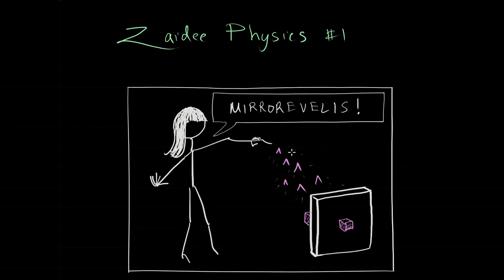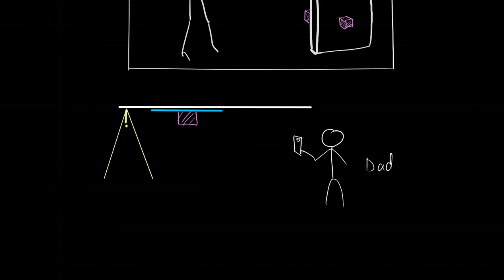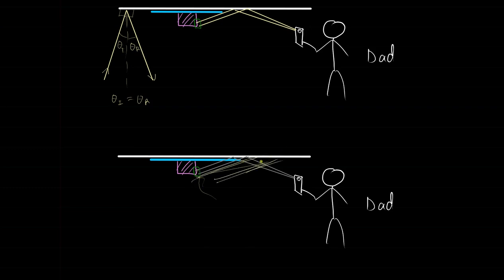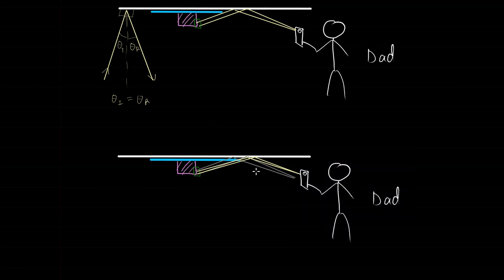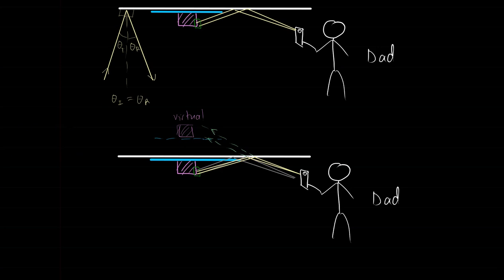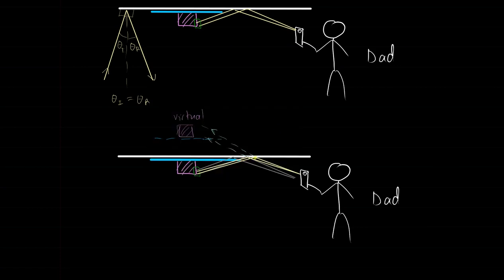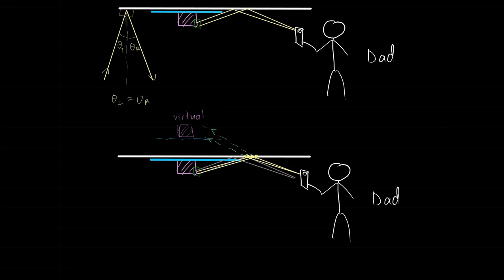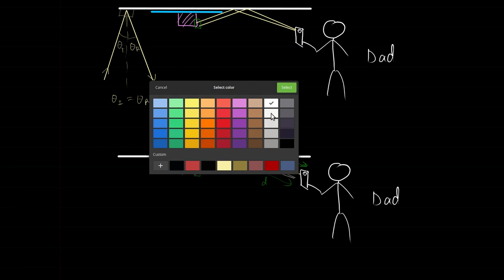Zaidee's Mirror Trick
Zaidees physics explainers.
Year 7-9. Physics. Optics.